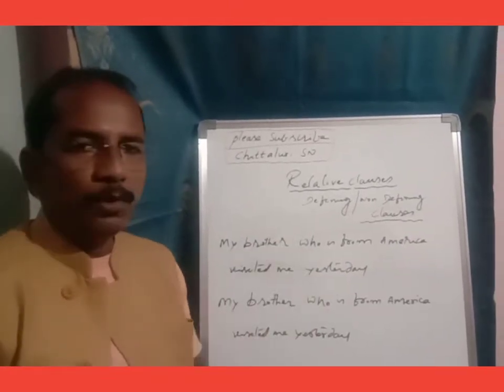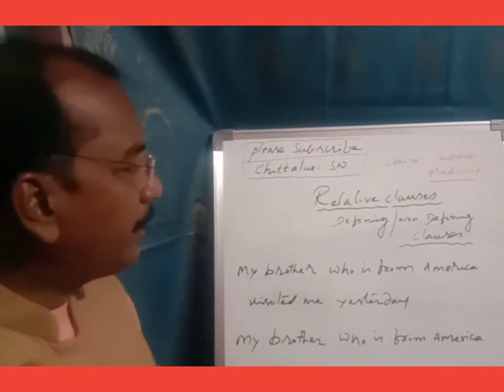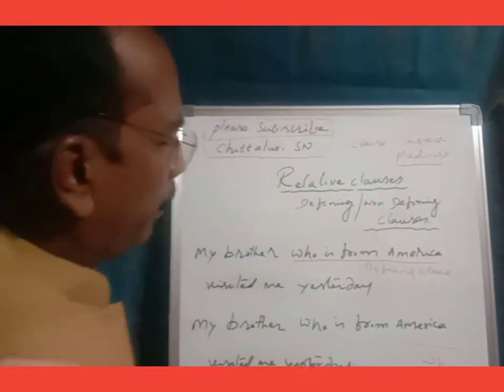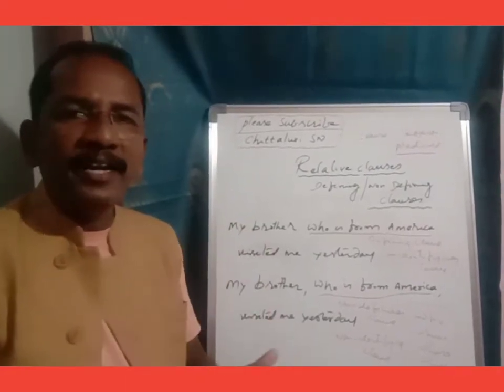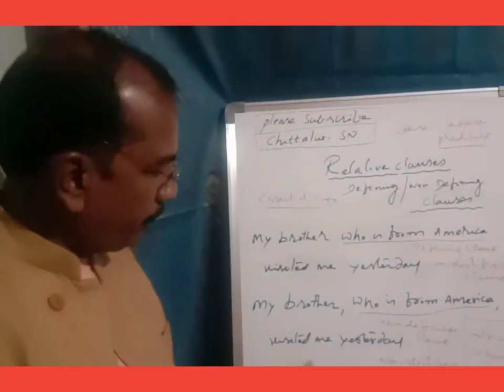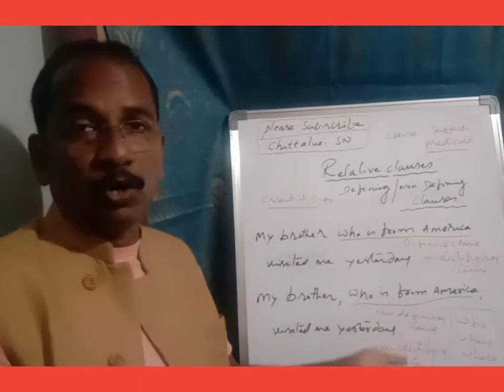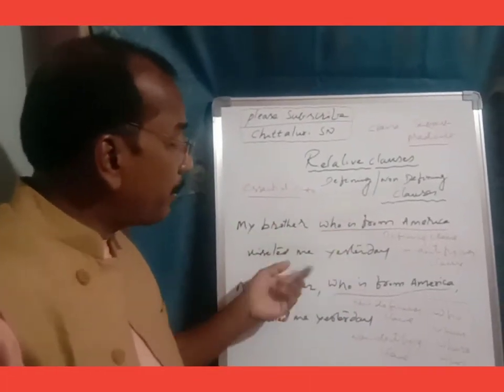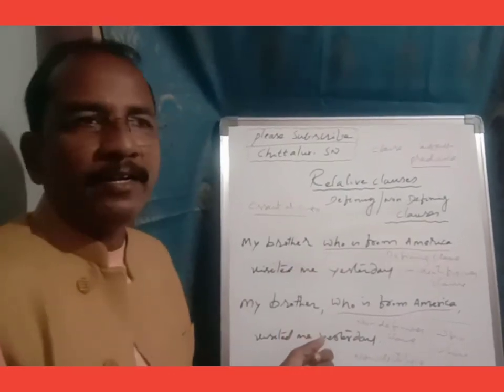Defining and non defining clauses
Learn English with Chittaluri sn